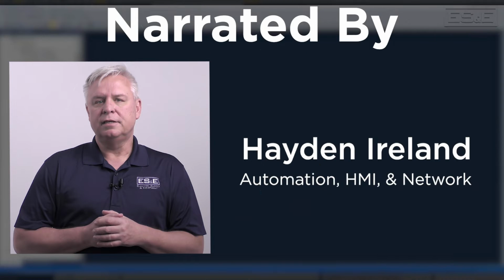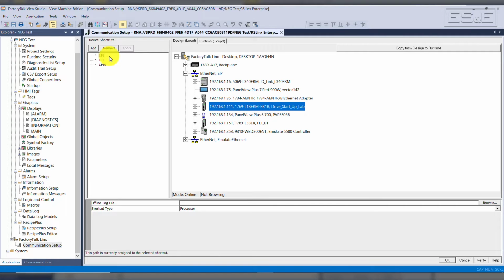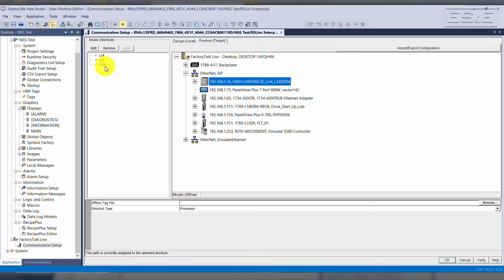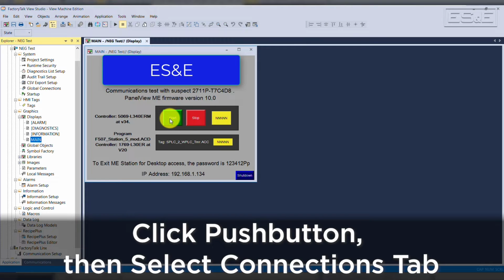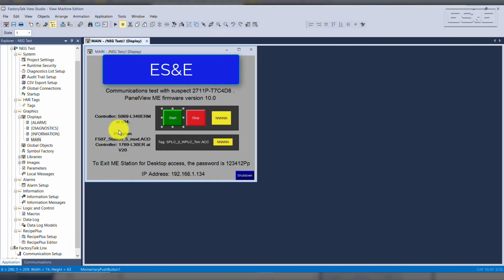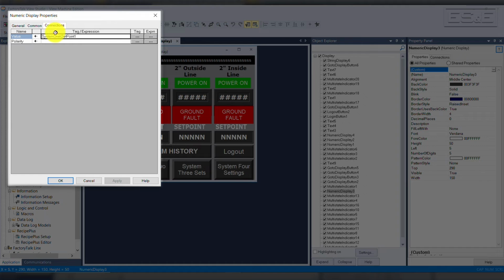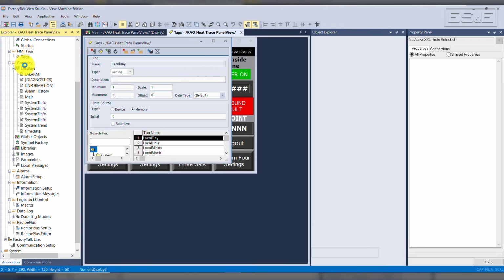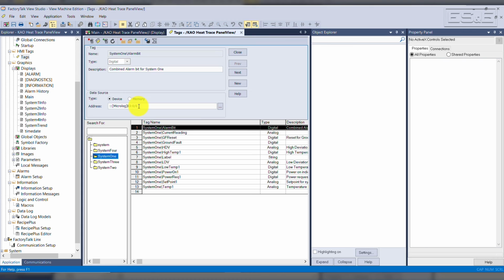Repair Broken Shortcuts in FTView Studio Machine Edition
ES&E PLC Specialist Hayden Ireland navigates two methods on how to repair broken shortcuts using FactoryTalk View Studio Machine Edition.